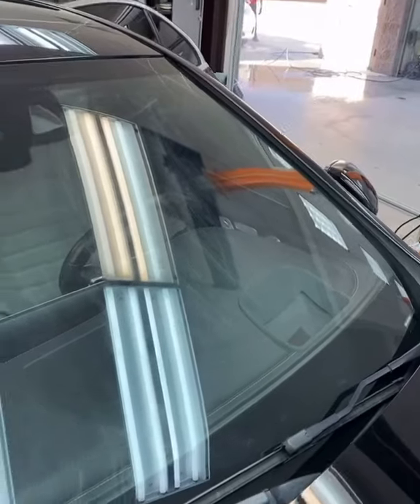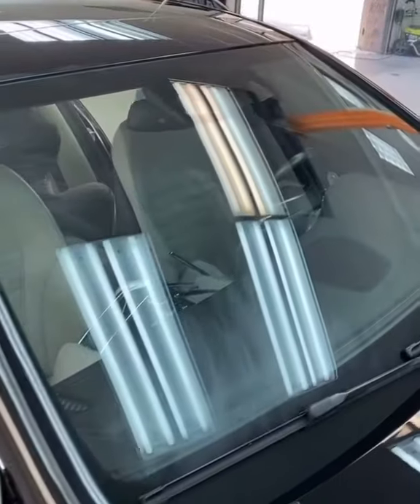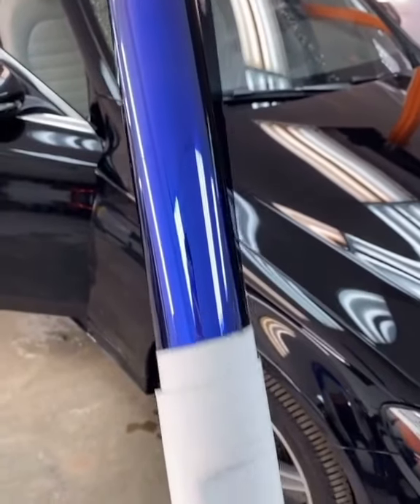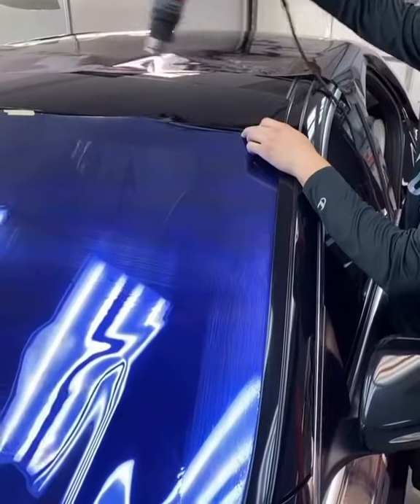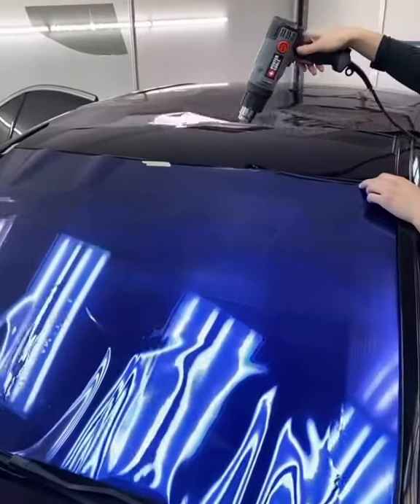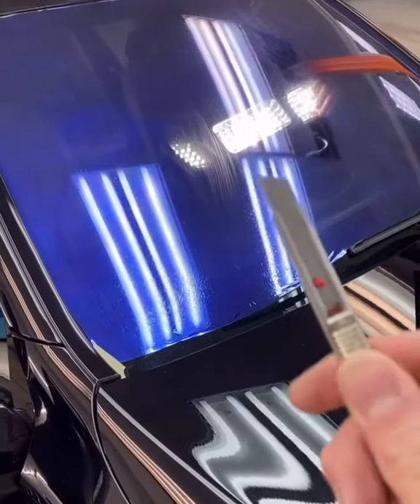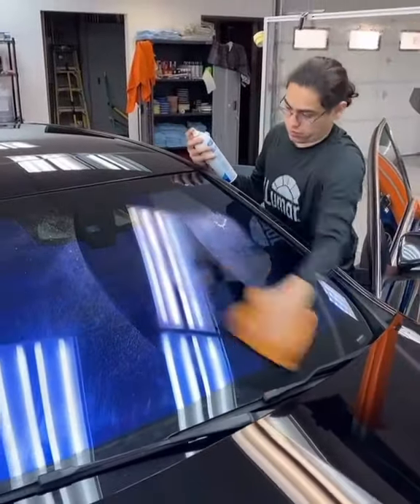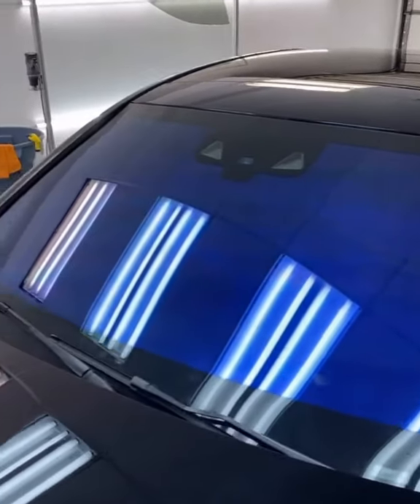Installing UltraVision Chameleon Window tint on a Mercedes! Night Shade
Today we installed UltraVision's Chameleon Night shade window tint on a Mercedes front windshield! Who you put this on your car?

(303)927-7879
12201 E. Arapahoe Rd. Suite A7